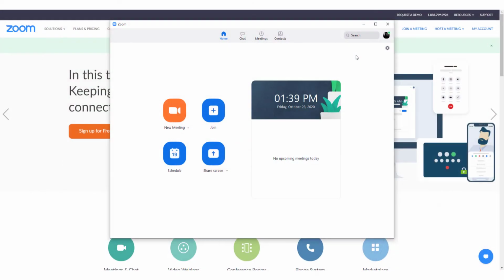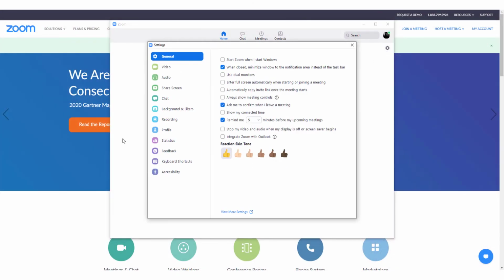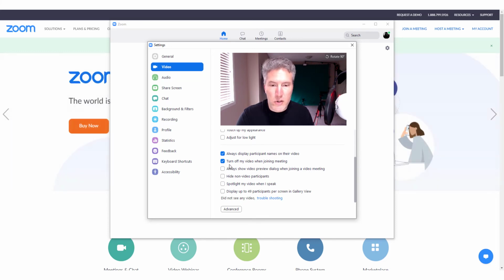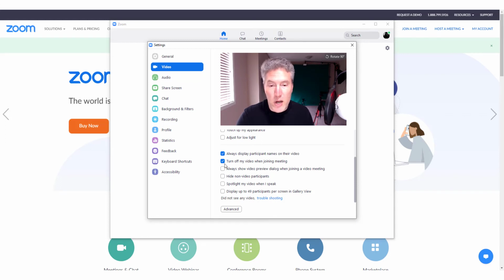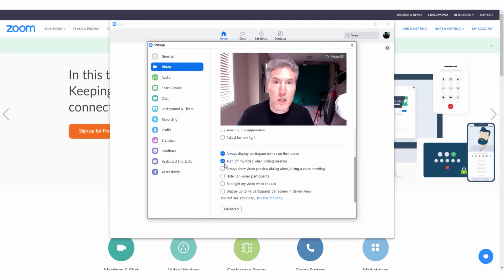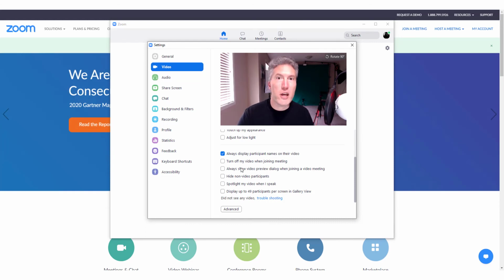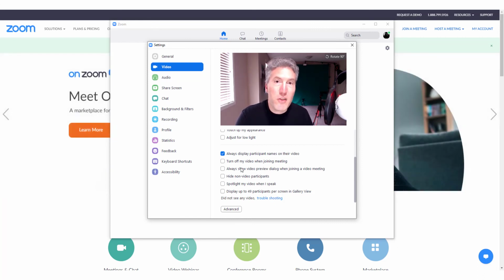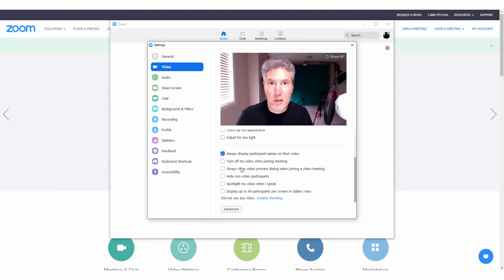How To Turn Off Your Camera In Zoom (And Two Top Reasons You Would Want To)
Zoom etiquette involves knowing how to turn off you camera and reasons why.

Luckily, it's very easy to do.

In this short video, I show you exactly how to stop video during a Zoom meeting using the stop video button.

As well, I show you how you can adjust your settings so you can do all of your Zoom video conferencing without video by default. (Then you might have to call it Zoom audio conferencing.)

If you're not sure why you would want to turn off your camera in a Zoom meeting, I share the top two reasons I often hear.

😯 Camera shy? I wrote a short planning book to help you gain video confidence

📹 I edit videos using Camtasia because it's clean and simple.

🎵 I get great video music tracks from Soundstripe. You can too

💻 My #1 recommended digital marketing tool: Your complete digital products and services online sales system. Create websites, build funnels and make more sales - Get your free lifetime account